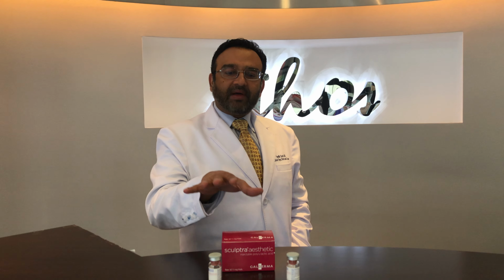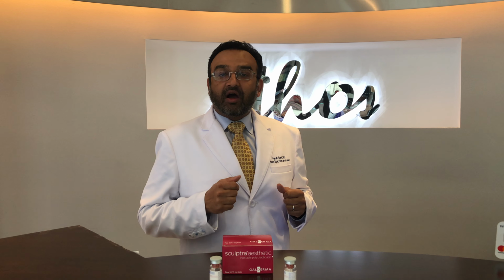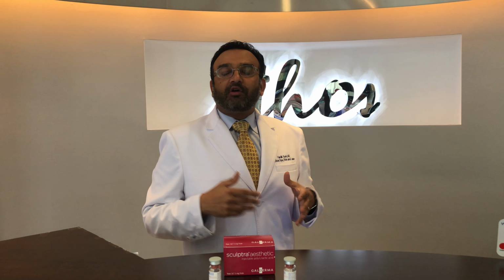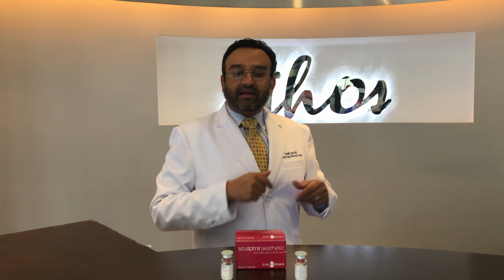Dr. Soni explains the Sculptra Butt Lift - Summit, NJ Brazilian Buttlift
Dr. Soni explains the Sculptra Butt Lift.  Sculptra can be injected into the buttocks to build volume and curves for a noninvasive buttlift.  No surgery, no downtime or anesthesia and can be a great alternative to fat transfer for patients that are very thin.  Results can last several years with touch ups.

Ethos Spa, Skin and Laser Center